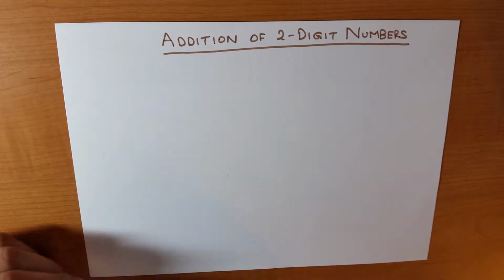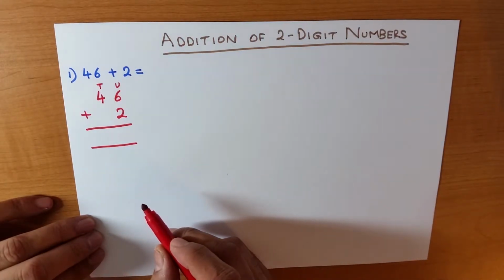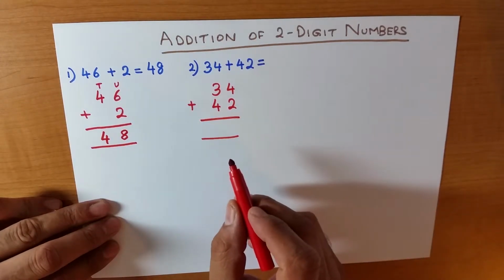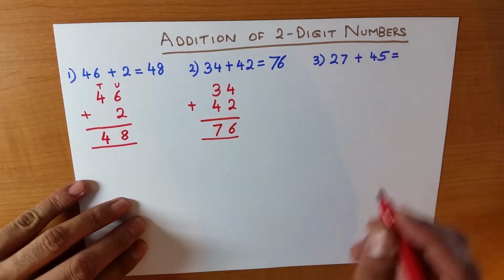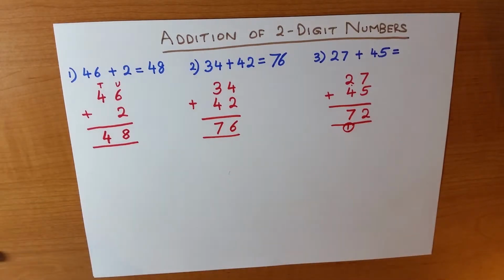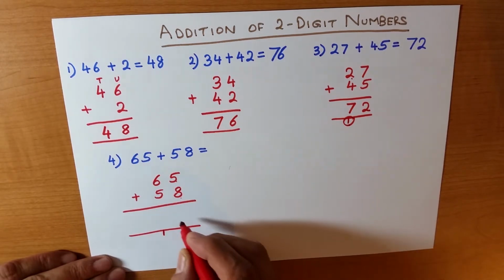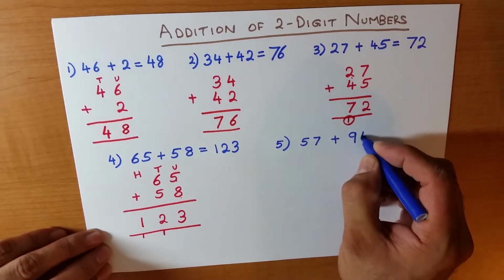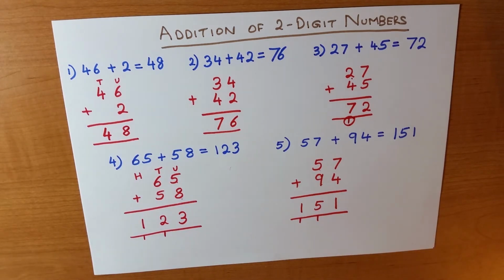3 August 2015